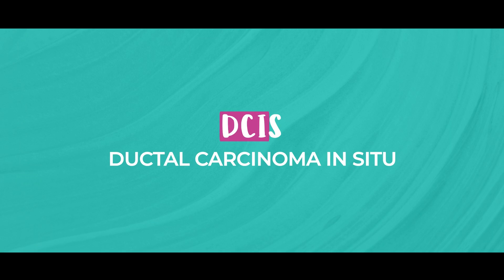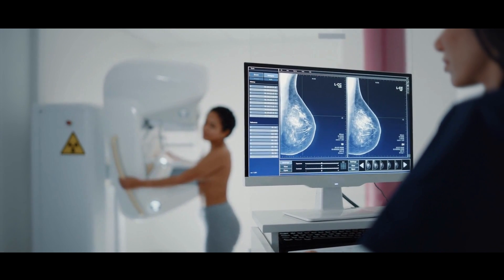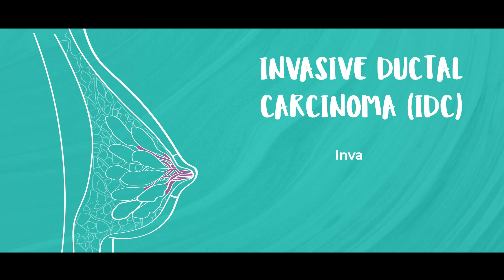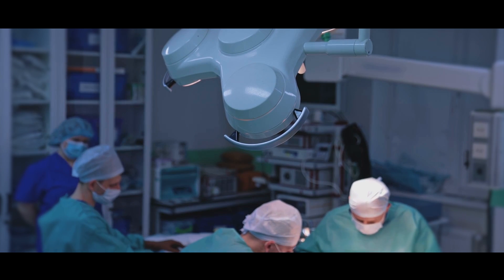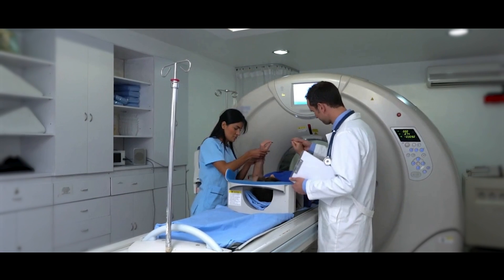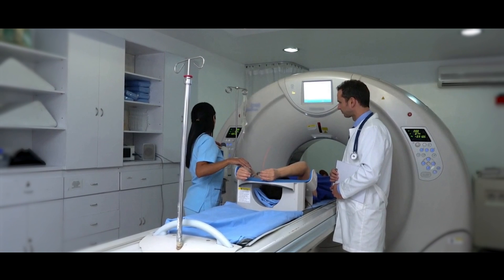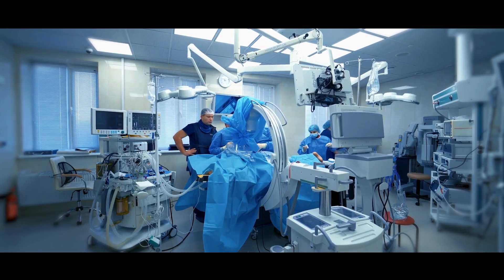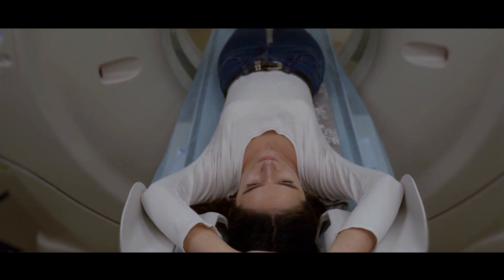Invasive Breast Cancer vs. DCIS: Key Differences Explained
In this video, I share the key differences between Invasive Breast Cancer (IBC) and Ductal Carcinoma In Situ (DCIS).

Learn how these two types of breast cancer vary in terms of progression, treatment options, and prognosis.

How invasive breast cancer spreads beyond the ducts into surrounding tissues, while DCIS remains contained within the breast ducts. Whether you're seeking a better understanding of early-stage breast cancer or the risks associated with invasive cancer, this video provides clear, informative insights.

Perfect for those looking to educate themselves about breast cancer types, symptoms, and treatment options.